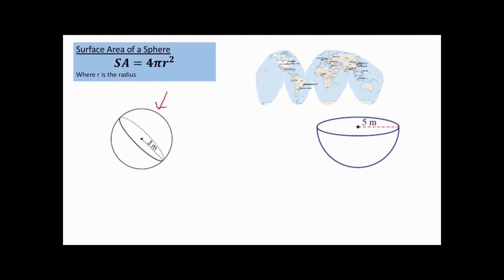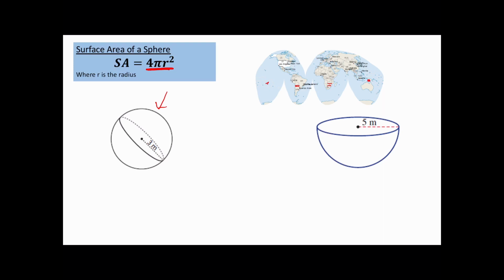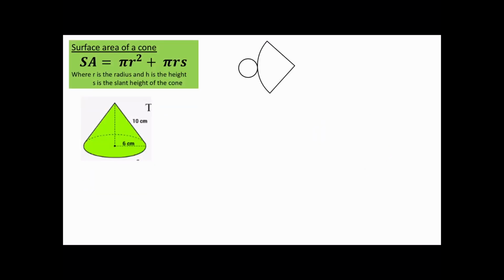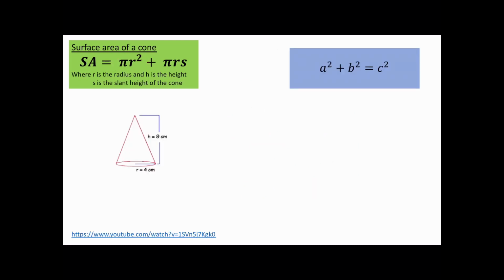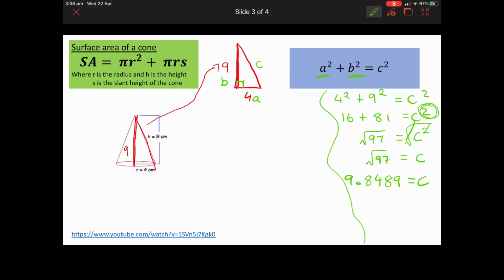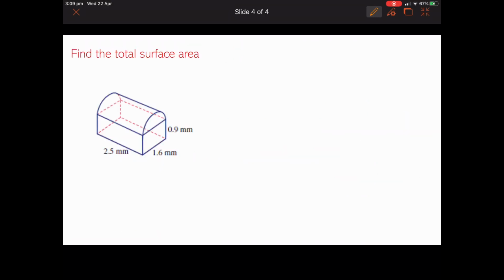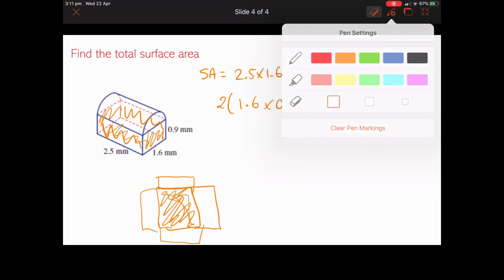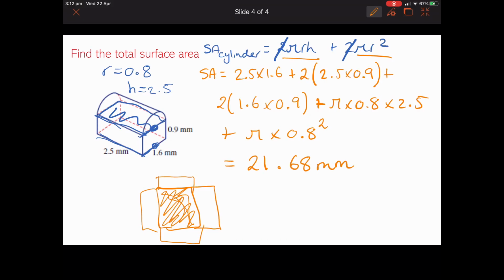Surface Area of Spheres, cones and composite solids